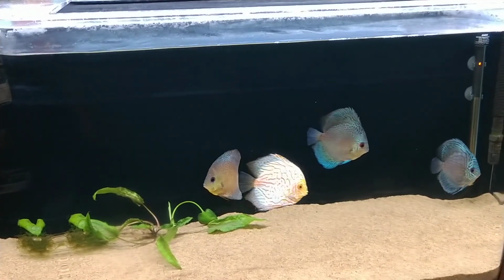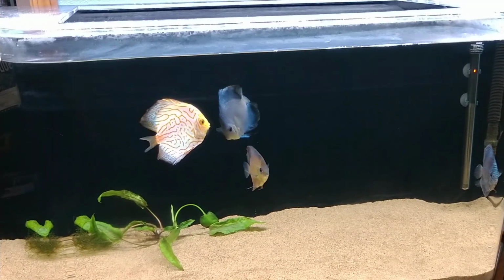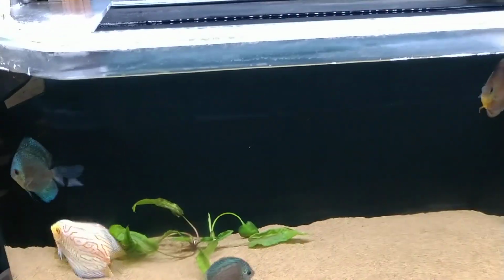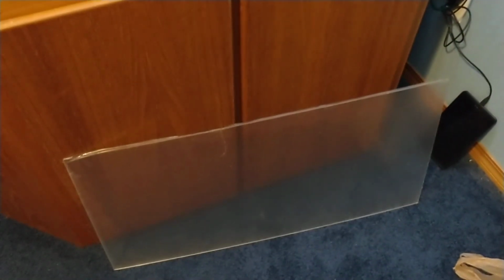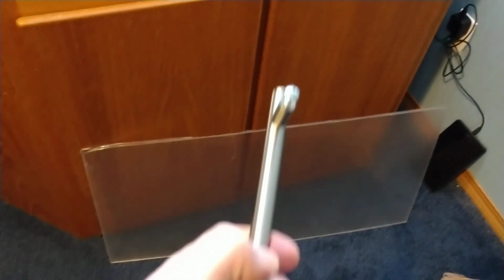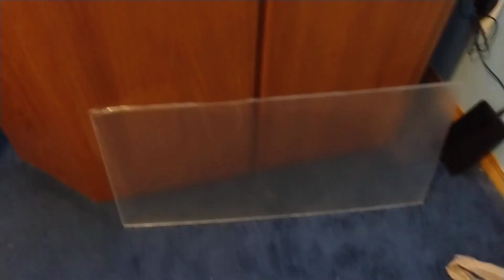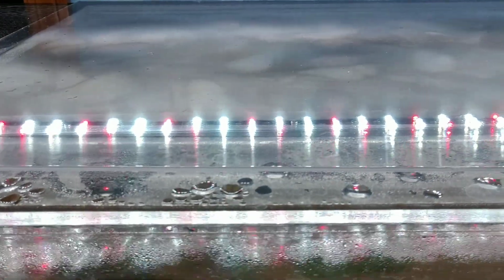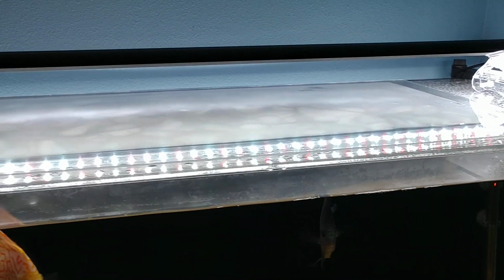The 90 gallon Discus tank needs a lid!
Today I show a super easy DIY lid for my 90 gallon half hex discus tank.  Enjoy.